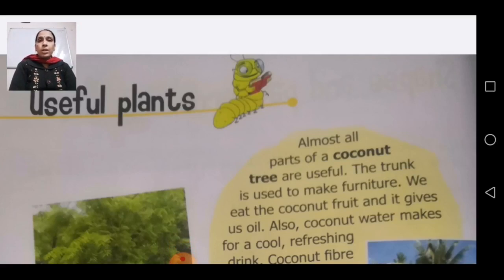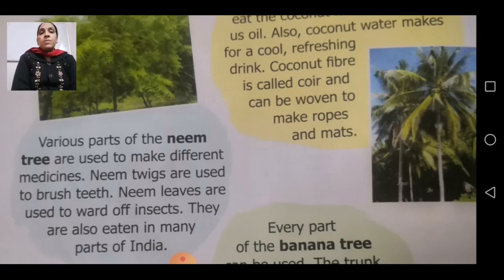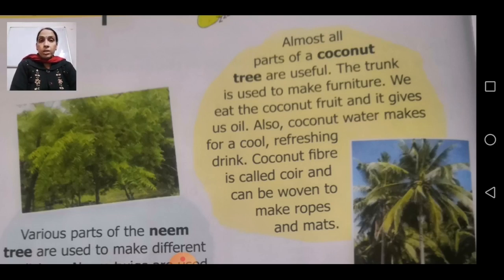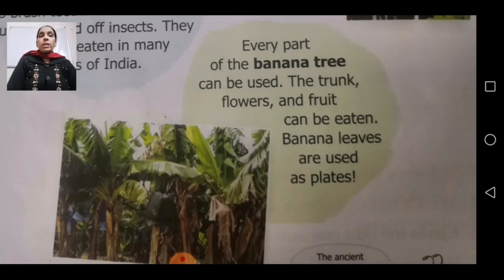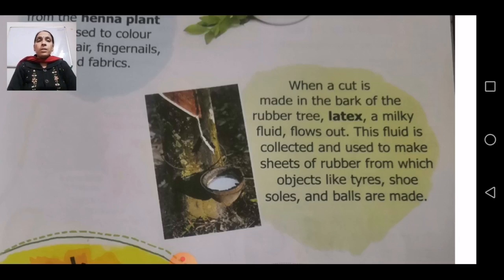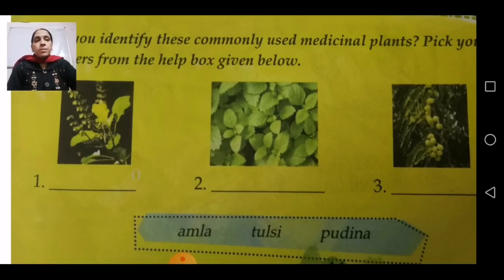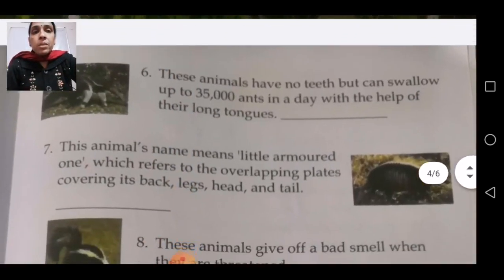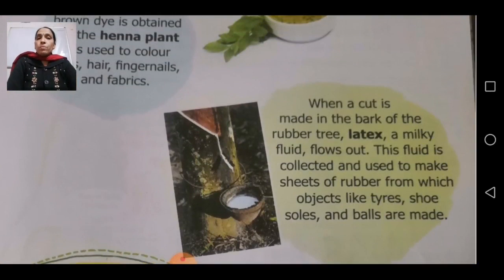Class II General Knowledge 06-02-2021 by Mrs Sangeeta Mishra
Class II General Knowledge 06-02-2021 by Mrs Sangeeta Mishra Unit - 8